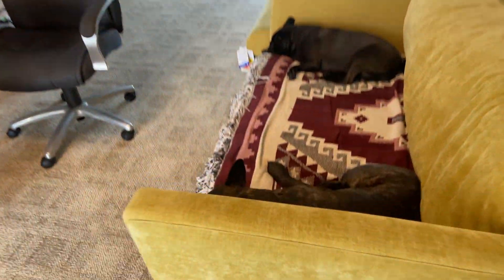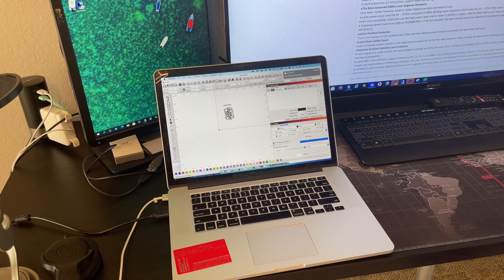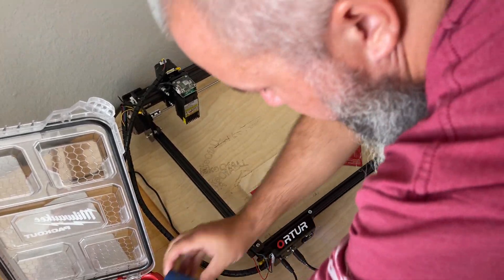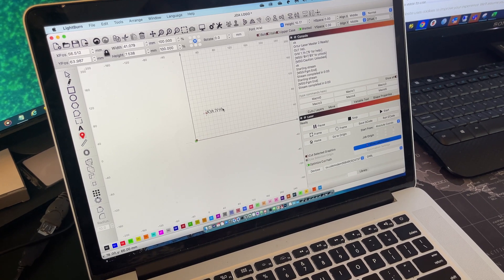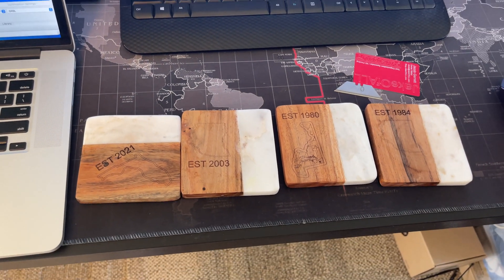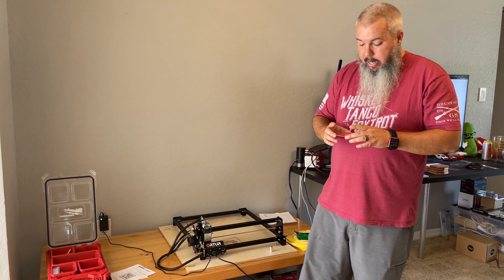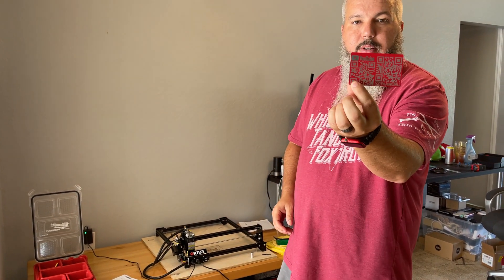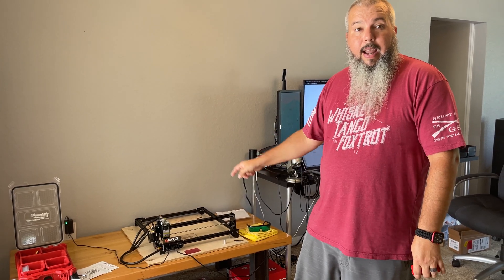Tool With A TOOL : Sharks with Laser beams ! DIY business cards and more (ORTUR Laser Master 2)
Pro version: